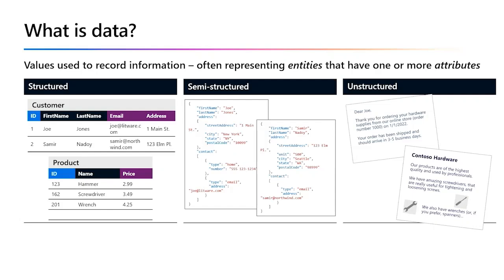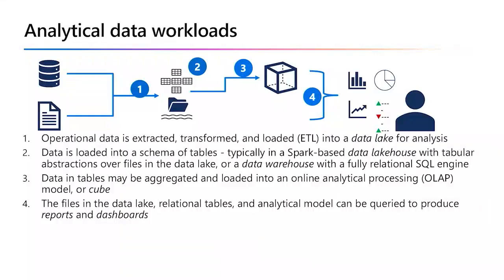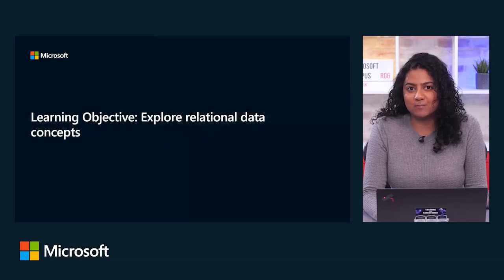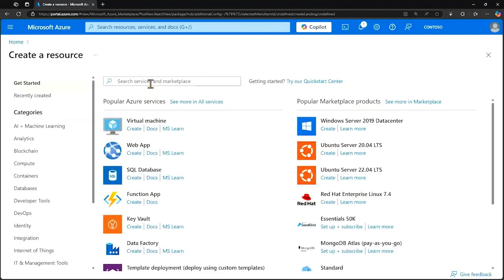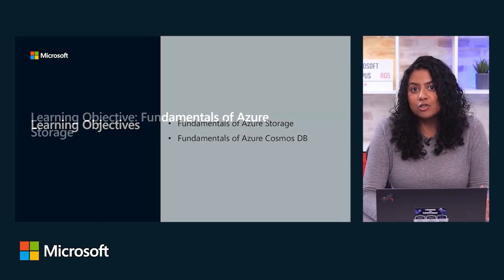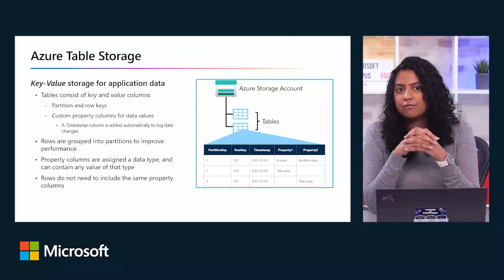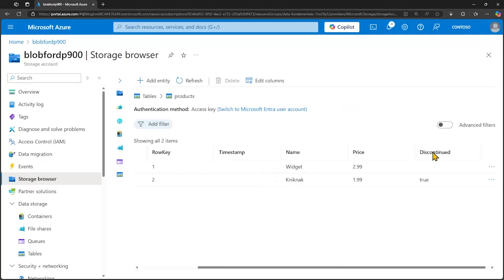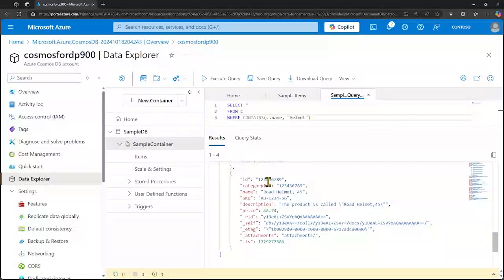DP-900 Azure Data Fundamentals Part 1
DP-900 Data Fundamentals Part 1

Explore the numerous benefits associated with large-scale data lakehouses and warehouses, as well as the capabilities of real-time analytics and data visualization. This learning experience will equip you with the skills to effectively utilize advanced data platforms such as Azure Databricks, Microsoft Fabric, and OneLake, enabling you to integrate and harmonize your data seamlessly. By acquiring this knowledge, you will enhance the efficiency, collaboration, and depth of insight within your data strategy, ultimately leading to more informed decision-making processes.

Part 1 Data Fundamentals
- Introduction
- Explore fundamentals of data
- Break: 10 minutes
- Explore fundamentals of relational data in Azure
- Break: 10 minutes
- Explore fundamentals of nonrelational data in Azure
- Conclusion